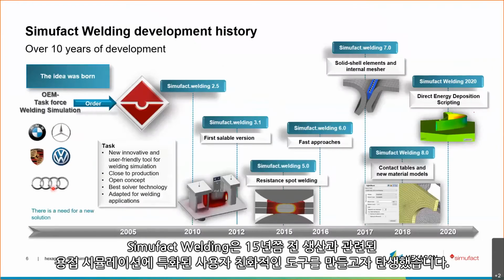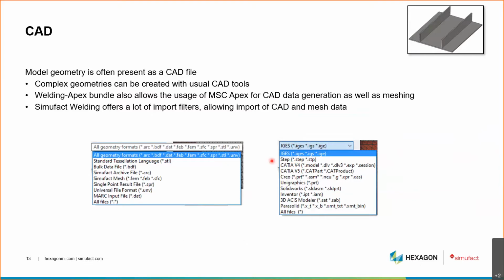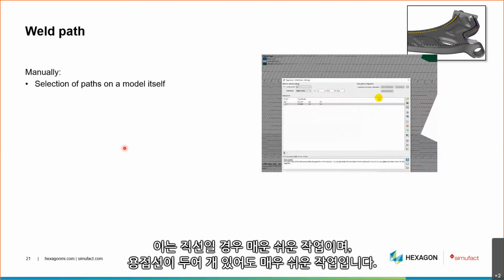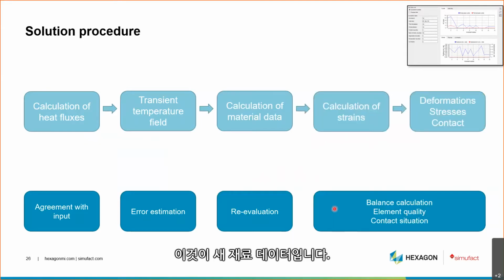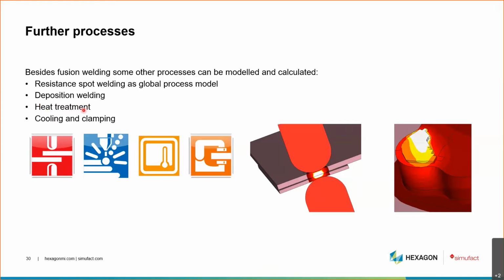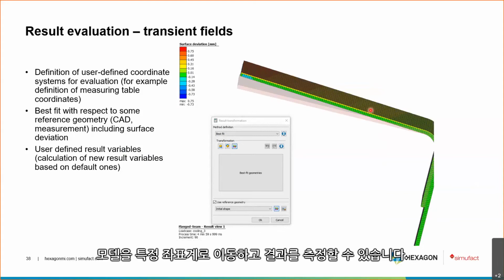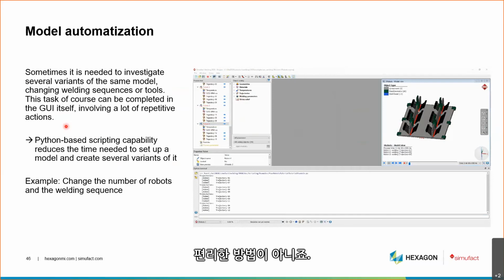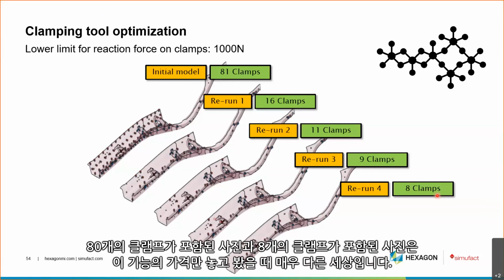Simufact Welding 시뮬레이션 웨비나 시리즈 4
오늘날 생산되는 금속 부품의 다양성이 증가함에 따라 용접 프로세스의 시뮬레이션이 점점 더 중요해지고 있습니다. 용접 시뮬레이션을 통해 많은 수의 용접 또는 점용접이 생기더라도 용접 부품의 치수와 속성을 최적화할 수 있습니다.

이번 Simufact Welding 시뮬레이션 웨비나 시리즈를 통해 여러분들께 용접 시뮬레이션 솔루션의 다양한 응용 분야와 잠재력에 대한 통찰력을 제공하고자 합니다. 특히, 이번 웨비나에는 기존 기능에 대한 소개와 함께 구체적인 산업 응용 프로그램에 대한 프레젠테이션도 제공됩니다.